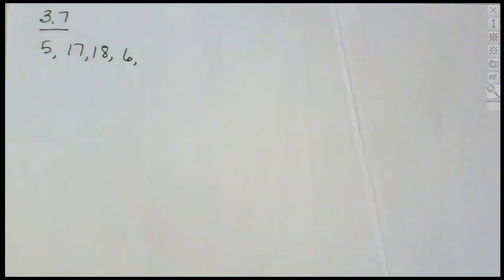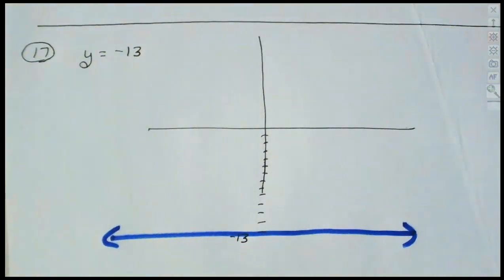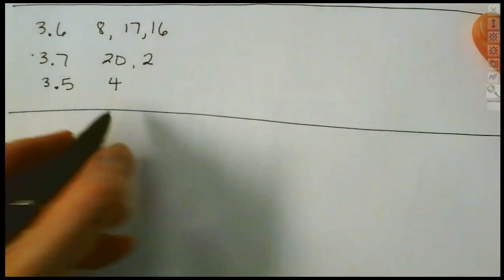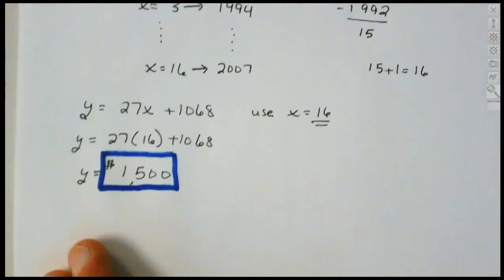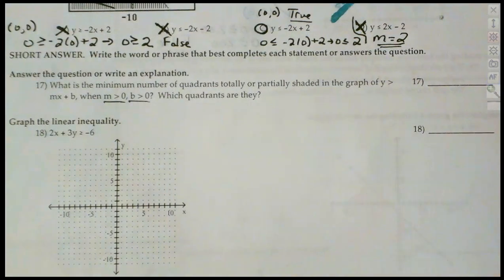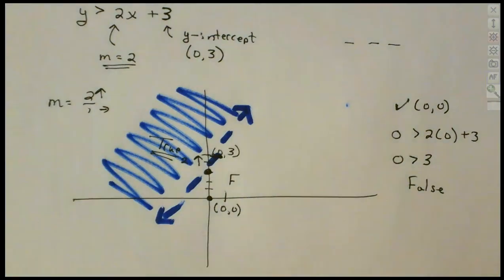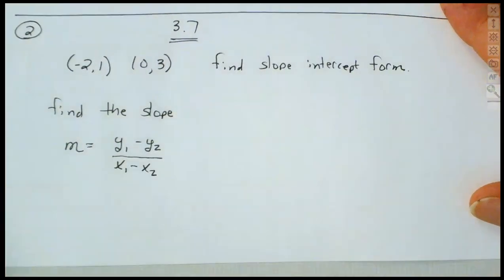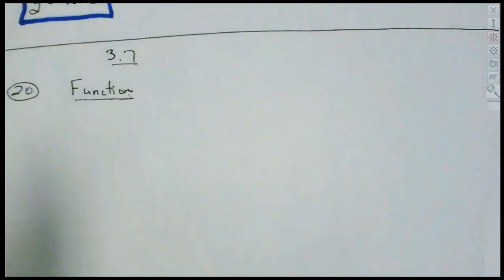Lecture Dec 8th Part 1